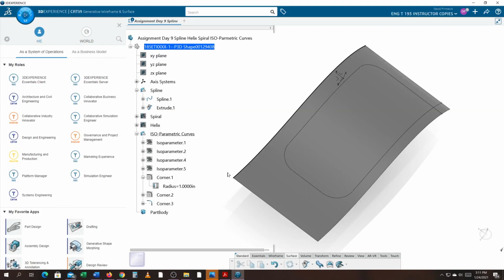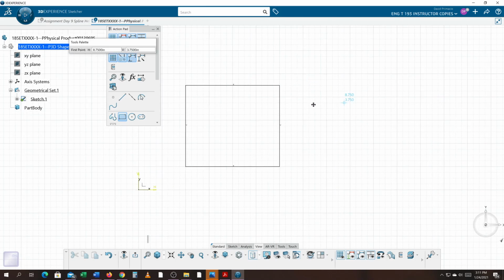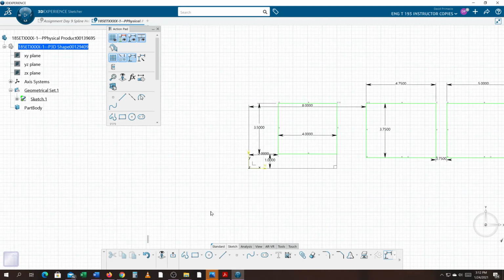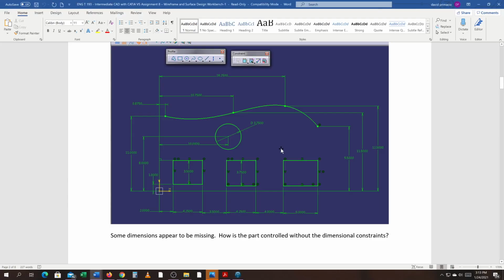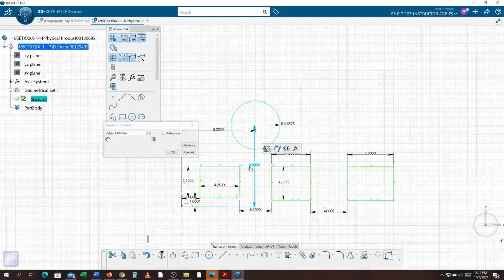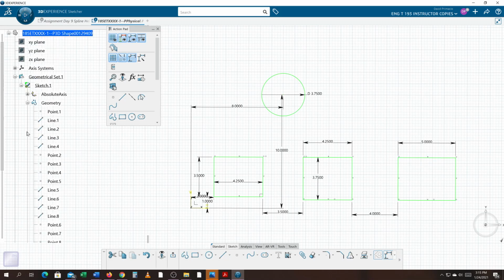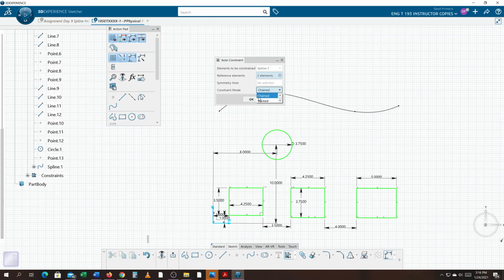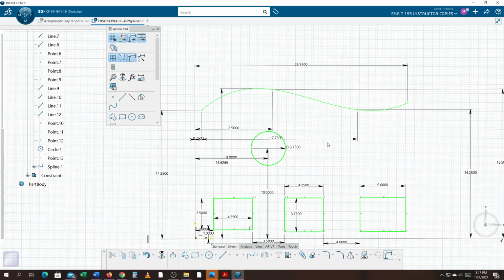Assignment Day 8 assemble and disassemble tubing 1 CATIA 3D Experience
Demo: Assignment Day 8 assemble and disassemble tubing 1 CATIA 3D Experience